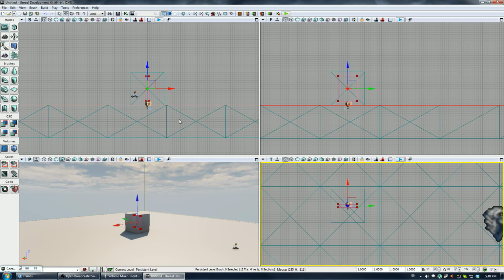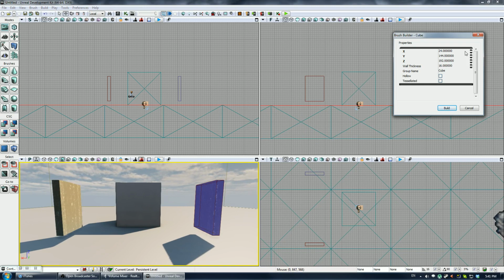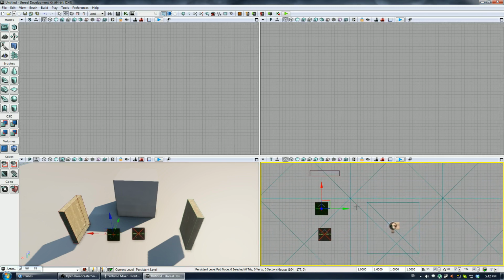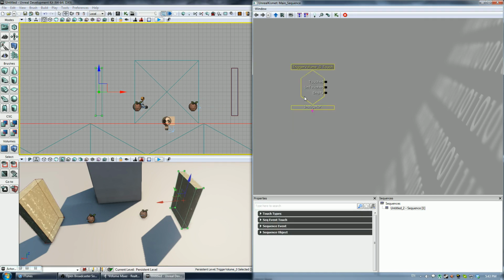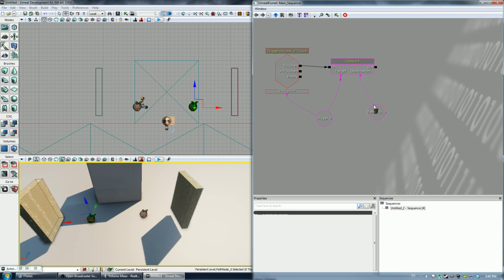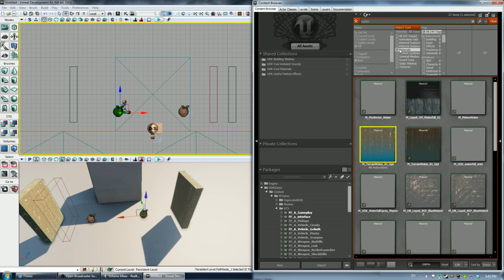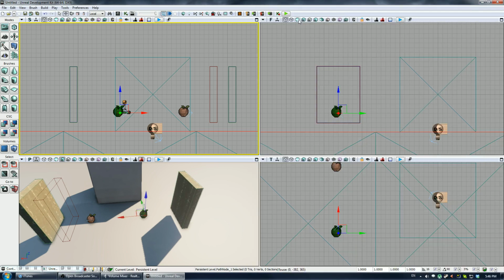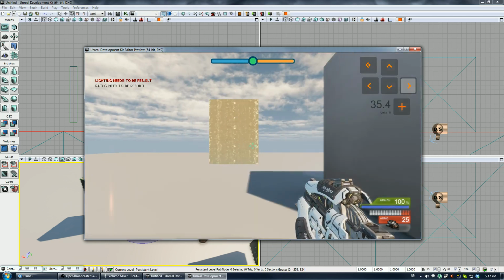UDK Tutorial - Teleporters From Scratch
Kismet Mistake: Use "object" variable instead of "player" variable.